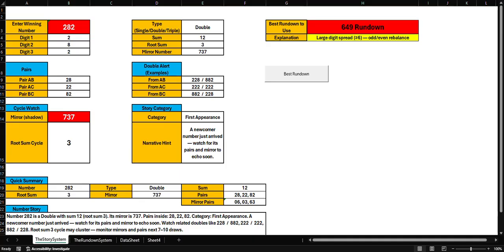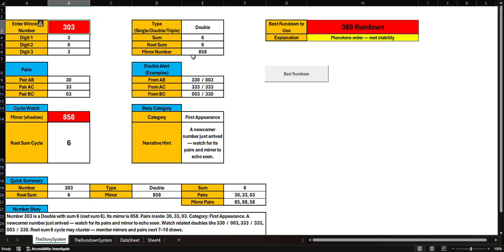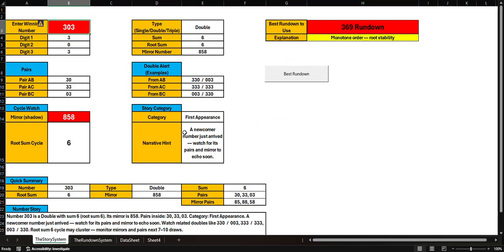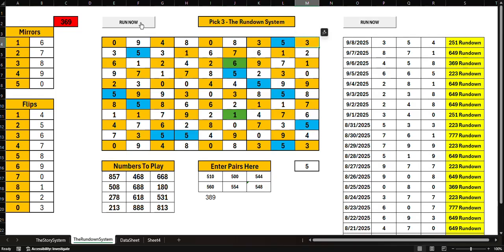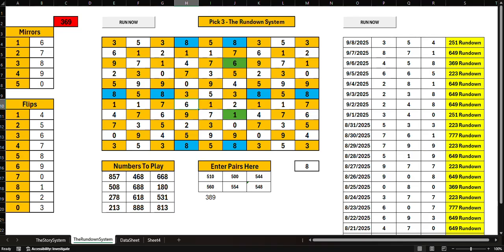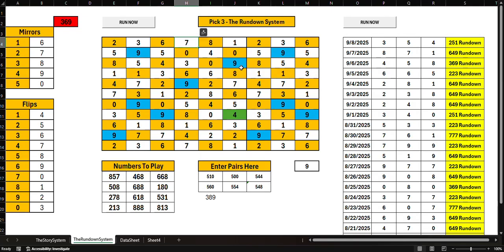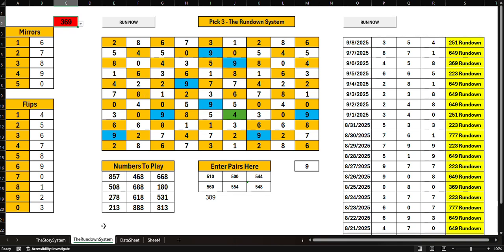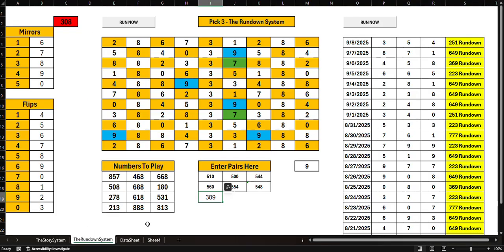Pick 3 Lottery SECRET Strategy: How to Play Outside Doubles Using the Story System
Unlock one of the most overlooked Pick 3 patterns — the Outside Doubles (ABA). In this video, I show you exactly how to spot, track, and play numbers like 101, 202, 313, 414, and more using my custom Story System spreadsheet.

✅ Learn what Outside Doubles are and why they’re so powerful.
✅ Watch me break down real examples step by step.
✅ See how the Story System reveals the best rundown to use.
✅ Discover how I track mirrors, pairs, and rundowns to predict the next hits.

This is more than just a rundown — it’s a complete storytelling method that helps you understand why numbers show up and when to expect them again.

💡 Whether you’re new to Pick 3 or an experienced player, this system will change the way you see numbers.